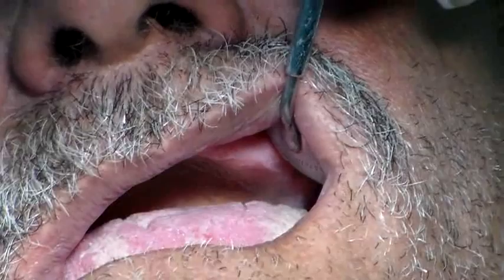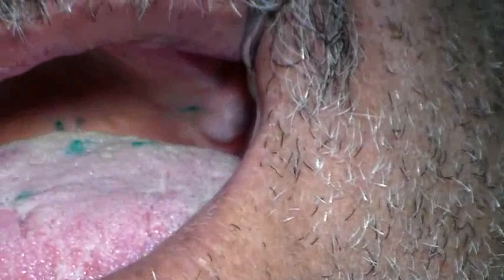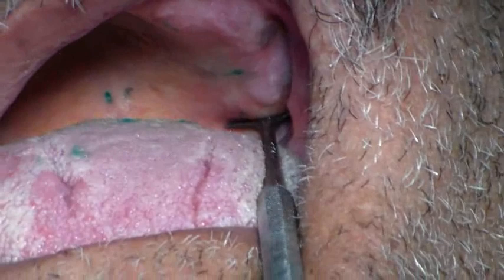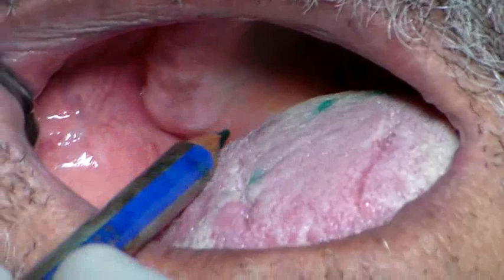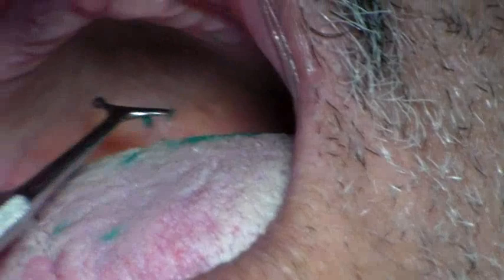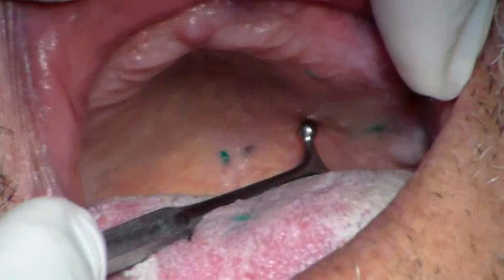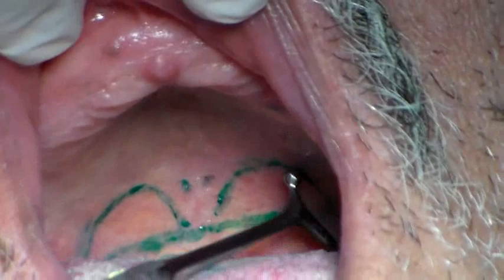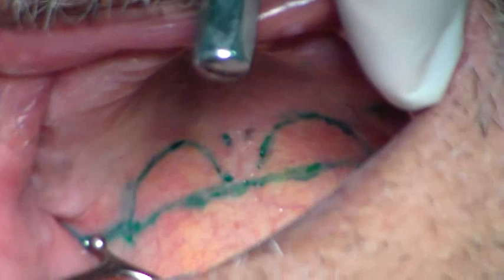CD Videos No.9- PPS intra oral markings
How to Identify and mark Posterior Palatal Seal area Intraorally so that you can transfer it to the tray. After marking it in the mouth insert the tray before the patient tries to close or swallow! It will get faintly transferred to the tray and you can darken it outside the mouth!